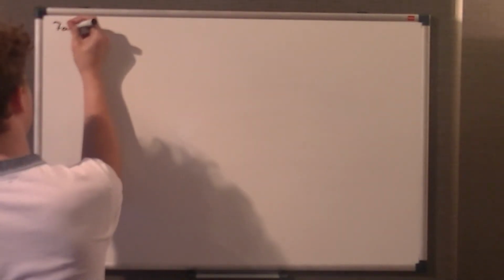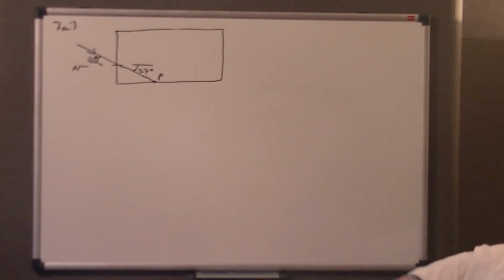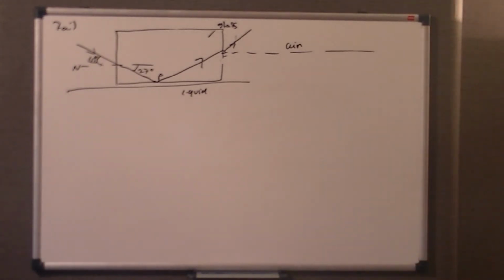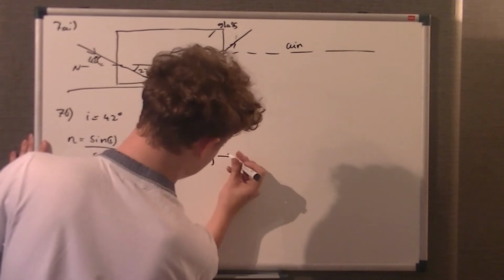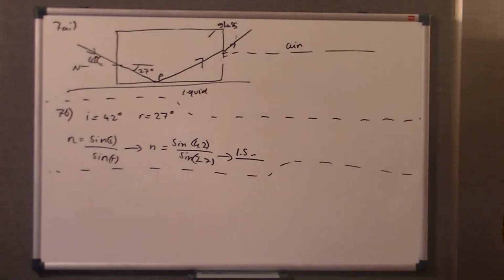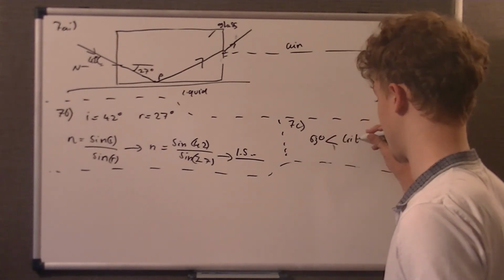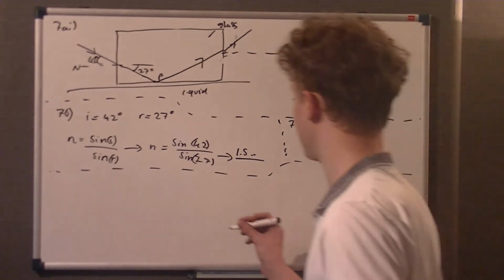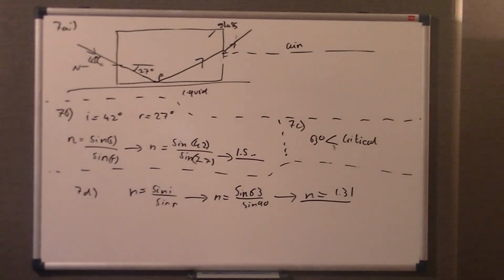AQA AS physics Unit 2 past paper June 2010 question 7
This is the Final Question in the AQA AS Physics Unit 2 June 2010 exam paper, this is all about GPE and Ke ,